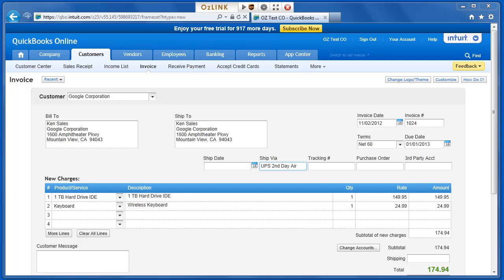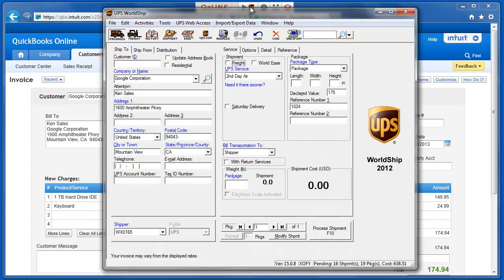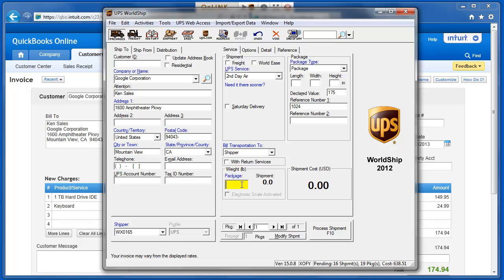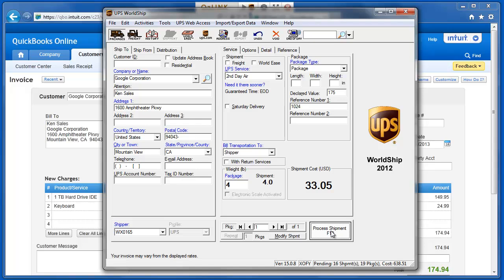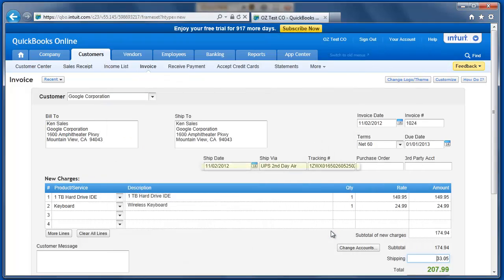OzLINK Pro for UPS - How to Ship UPS Packages from QuickBooks Online - Demo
This video will show you quickly and easily how to ship UPS packages directly from QuickBooks Online.